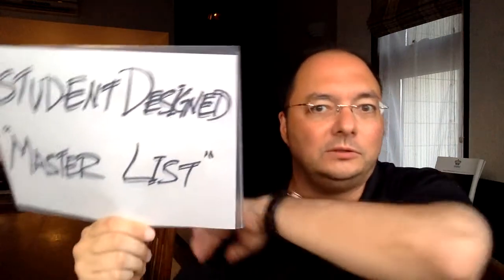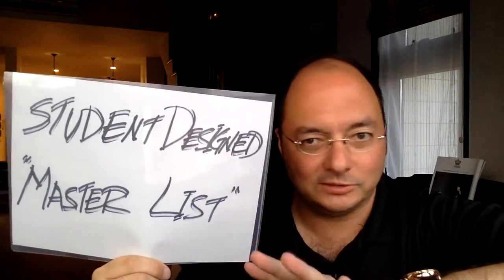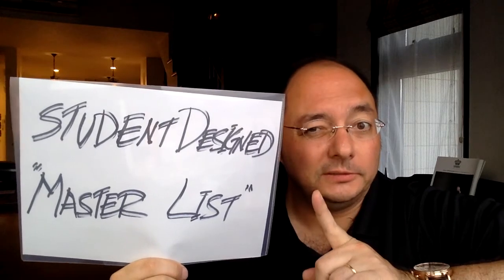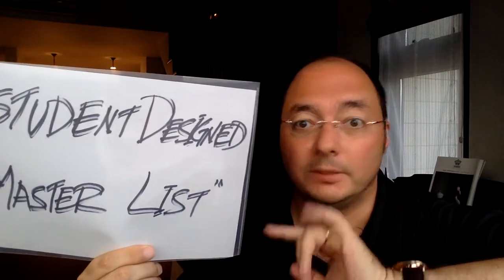(neuroELT) Robert S. Murphy, KOTESOL 2016 Featured Presentation teaser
Robert S. Murphy will be returning to KOTESOL this year!

Featured presentation: 7 brain-friendly ways to foster deeper understanding and autonomy in your classroom

Deeper understanding--sounds good, but what is it? –and how can we foster it in the classroom? Neuroscience is helping us remove the guesswork! Come hear about seven well-researched cutting-edge tactics that greatly enhance understanding, autonomy, leadership, and students’ feelings of ownership toward the teaching material. Learn how to implement them into your own teaching context. It will make your job easier--and your students will thank you for it!

ALSO:
Workshop: Designing a better brain-friendly syllabus — 5 major points to remember! (Advanced NeuroELT)